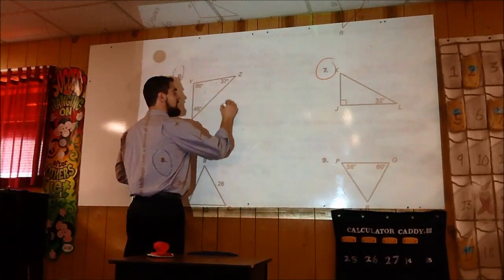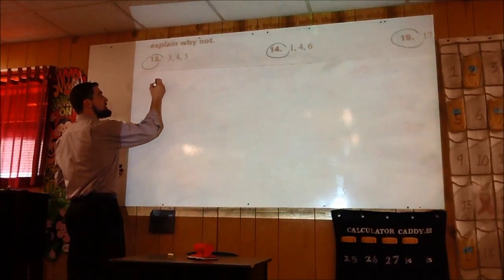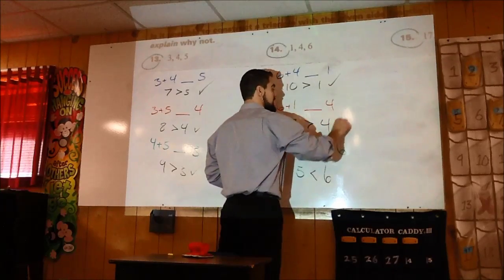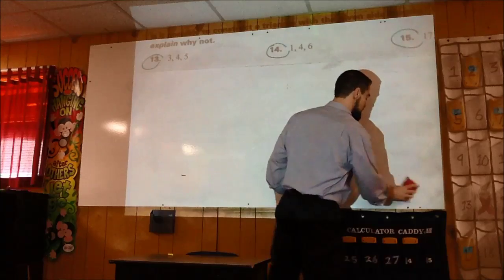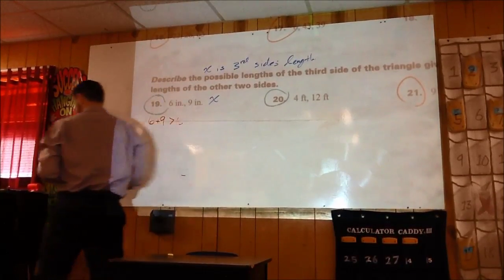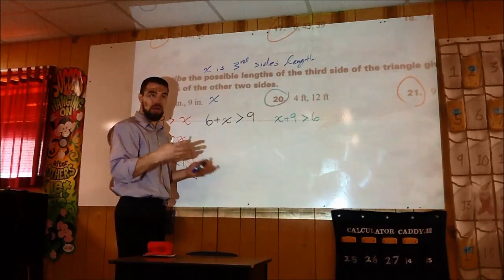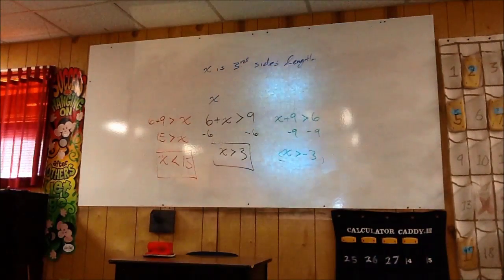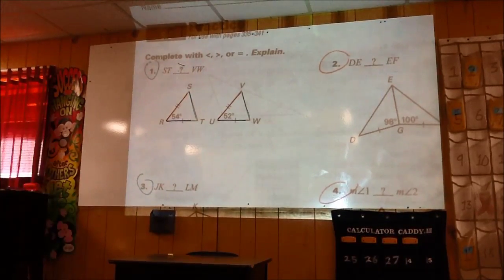Niven Regular Geometry 1/26/16 Triangle Inequalities Part 3